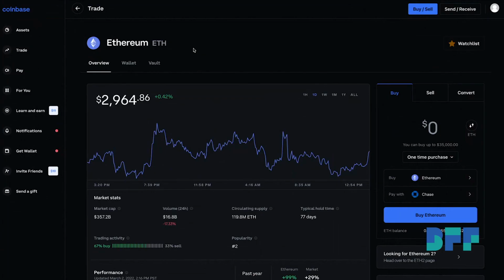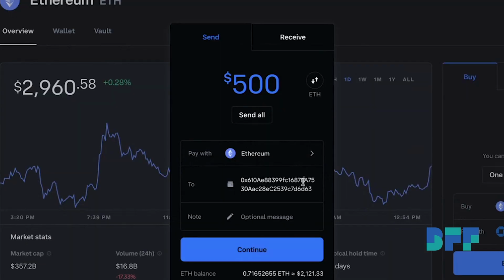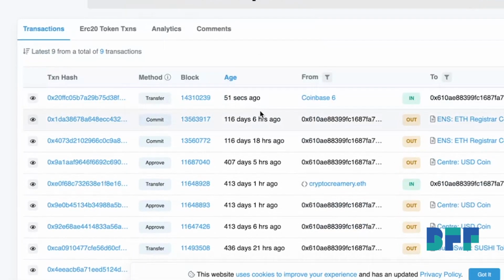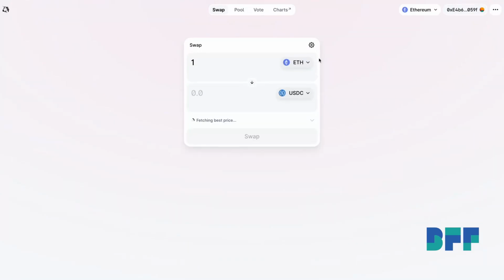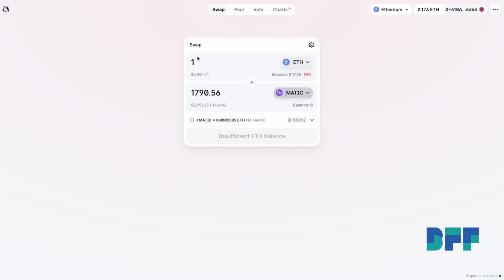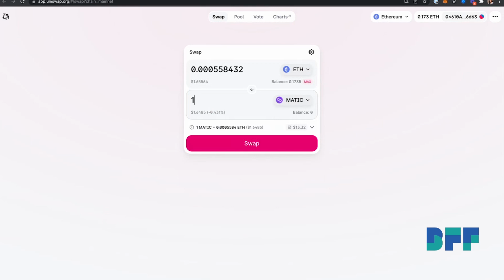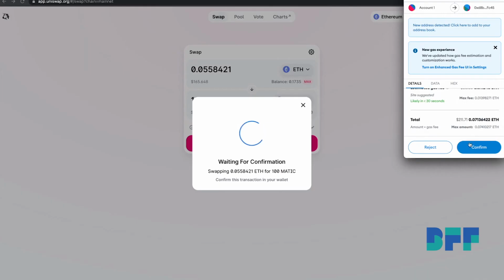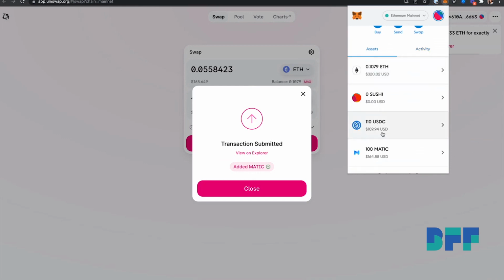Intro To NFTs: Buying and Swapping Crypto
This is part three in our eight-part series with Founding BFF Elan Halpern on NFTs. In this video, you'll learn how to buy and swap crypto.